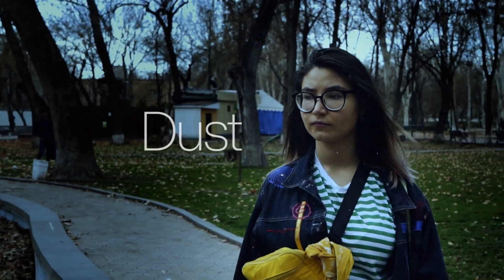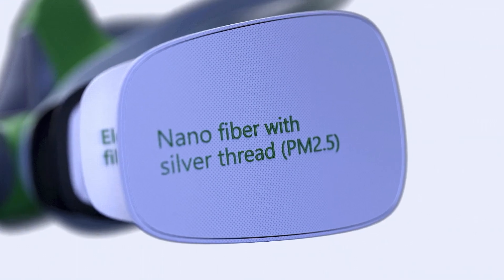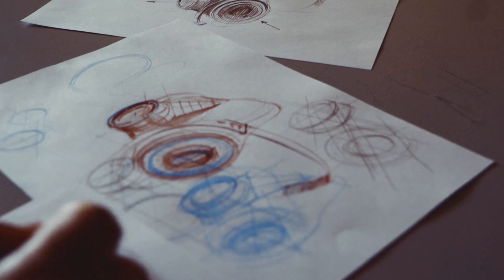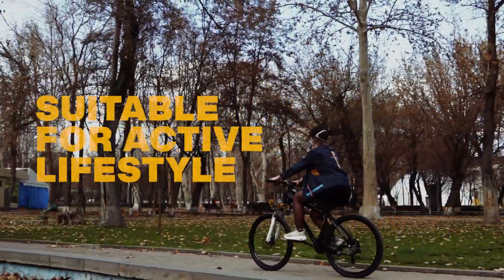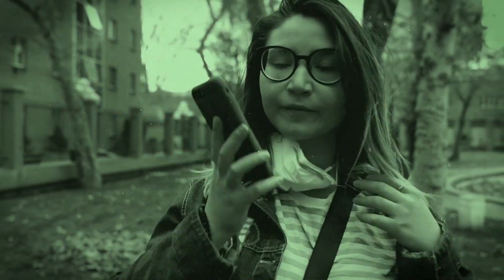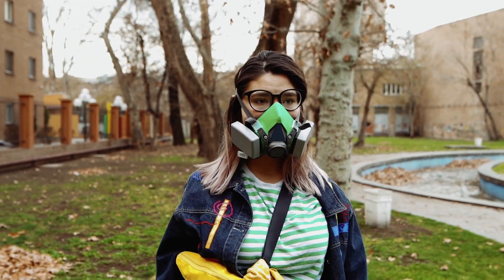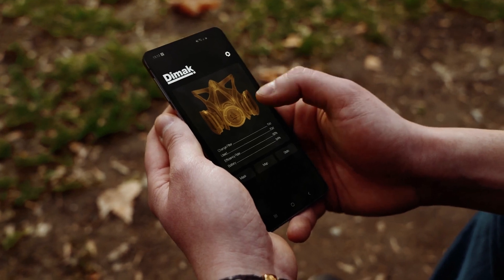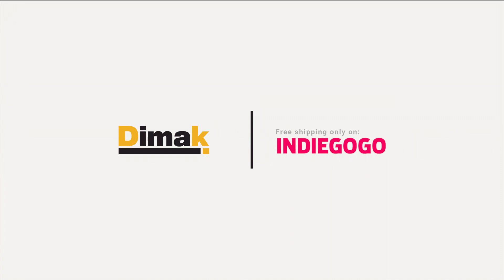The world’s most advanced Face Mask